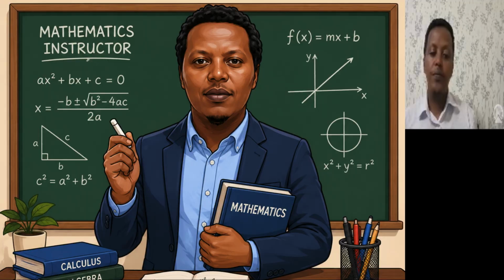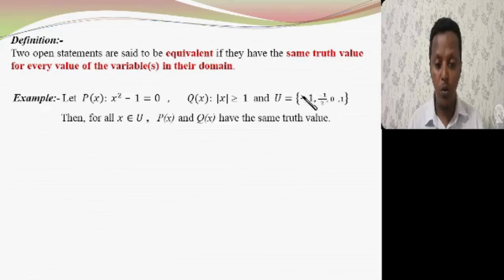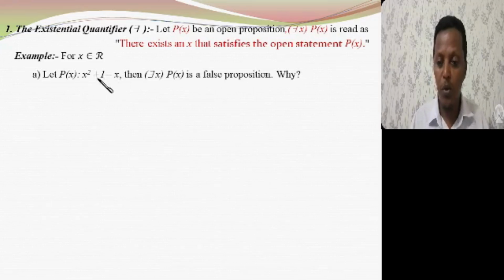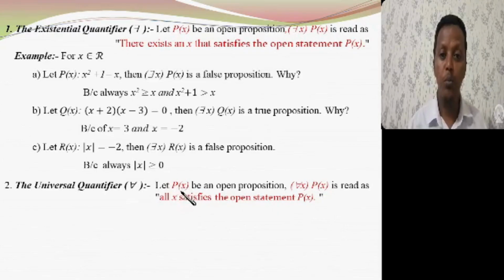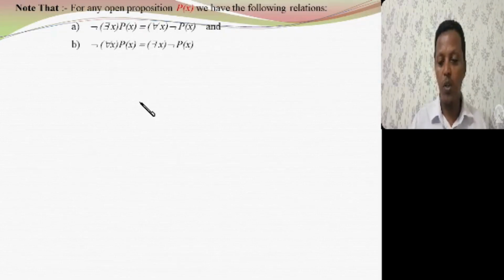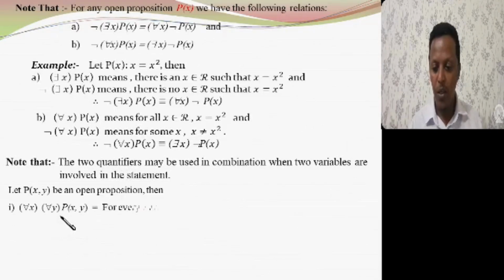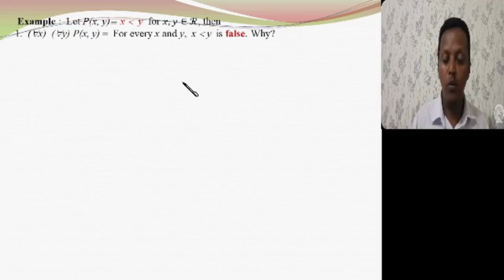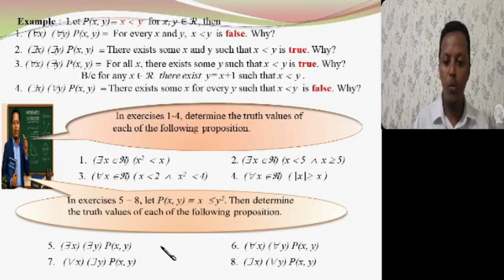Propositional Logic, Lesson 3 , Open statements, Quantifiers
Open statements , Quantifiers, Universal Quantifiers, Existential Quantifiers , Propositional Logic.